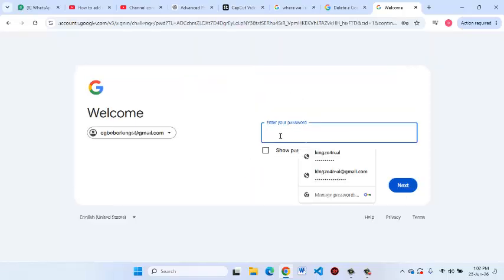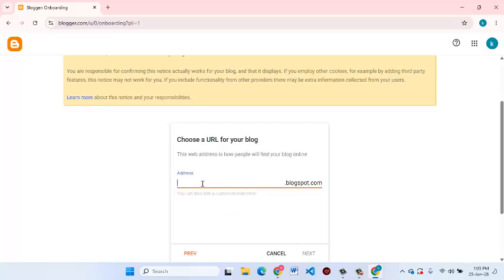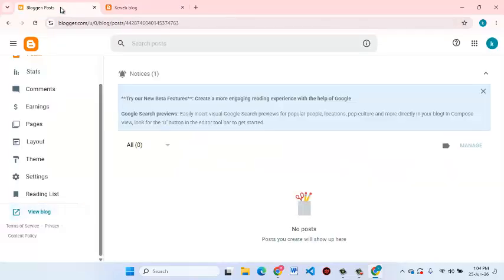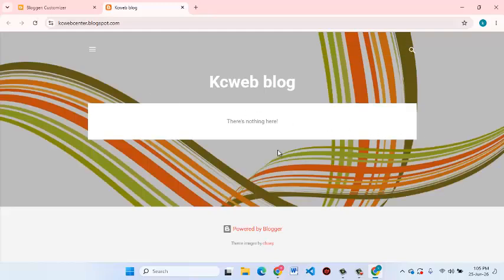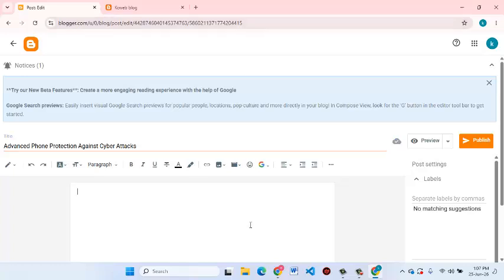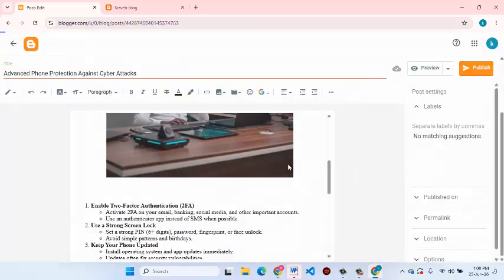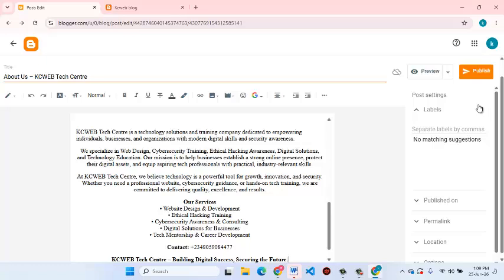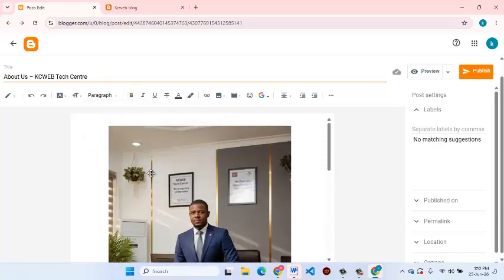How to Design a Blog with Blogger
Want to create your own professional blog without being a coding expert? Blogger makes it possible to build, customize, and manage a blog with ease.

Whether you want to create a personal blog, news platform, business website, technology blog, or educational platform, Blogger provides the tools you need to get started.

With the right approach, you can learn how to:

Create and set up a Blogger website
Choose and customize a professional theme
Create important pages
Design navigation menus
Organize your content properly
Publish quality blog posts
Optimize your blog for SEO
Make your blog mobile-friendly
Add useful features and widgets
Prepare your blog for monetization
💻 Build More Than Just a Blog

A good blog is not only about beautiful design. It should be fast, easy to navigate, mobile-friendly, SEO-optimized, and valuable to your readers.

Learn the fundamentals of blog design and start turning your ideas, knowledge, and skills into a professional online platform.

Follow us for more web design tutorials, blogging tips, SEO strategies, technology updates, and practical digital skills.

Your journey from beginner to professional blogger can start today!